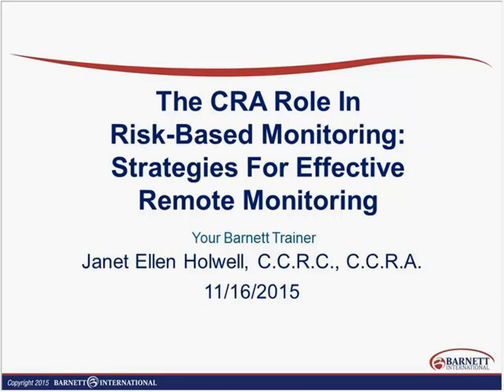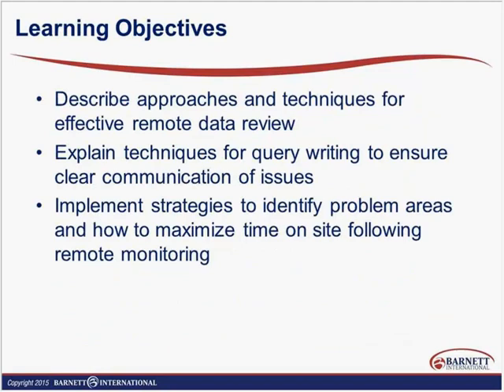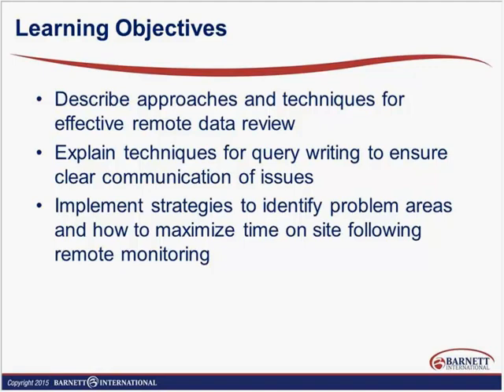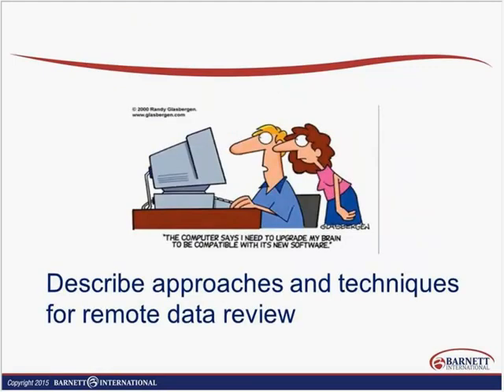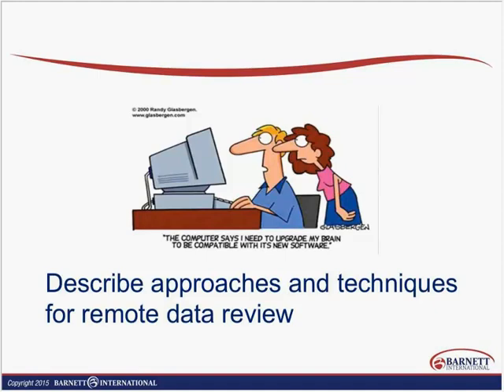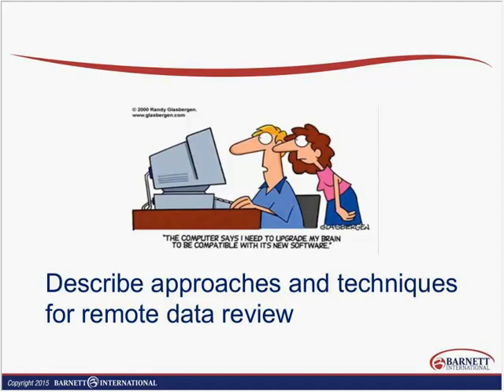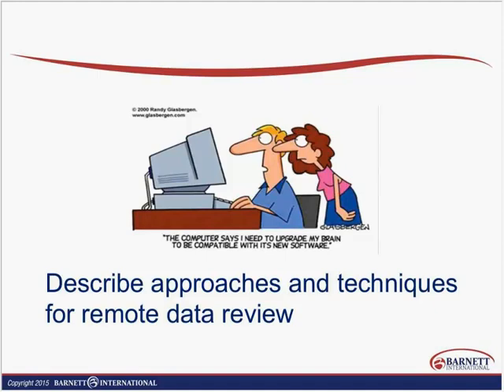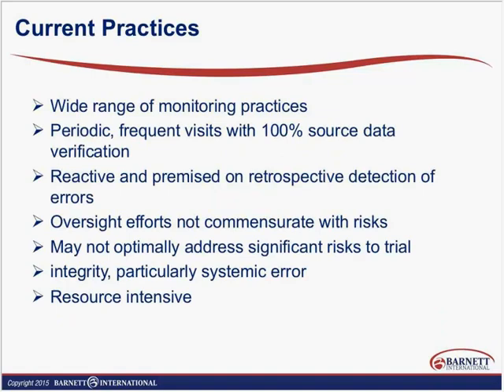CRA Role in Risk Based Monitoring Trailer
Strategies for saving time and money, without compromising oversight and quality, are an ongoing challenge within the industry. In an age where technology is ever present from ordering medications online, consulting with a physician, and having “live” conversations in chat rooms about medical issues, the clinical research industry has been slow to maximize the use of technology. With sponsors/CROs implementing the FDA’s final guidance on a risk-based approach to monitoring, time on site is being reduced to one day visits and/or on-site visits are scheduled few and far between per monitoring plans. Better utilization of remote monitoring is critical to ensure sites are compliant and the data is accurate and consistent. During this web seminar, strategies for remote monitoring will be discussed, including the review of data for trends, how to make the most of writing queries, and what “red flags” to look for that may indicate issues on site.